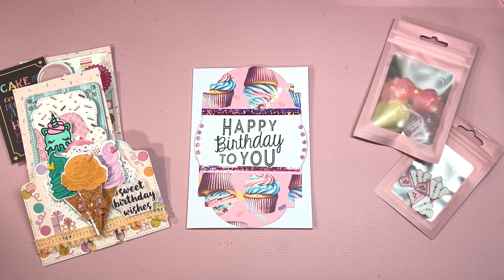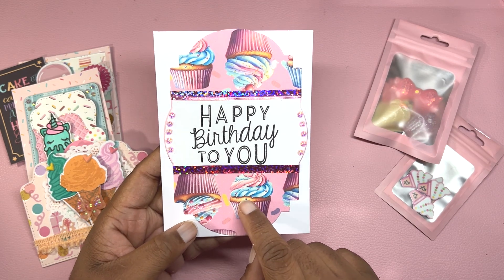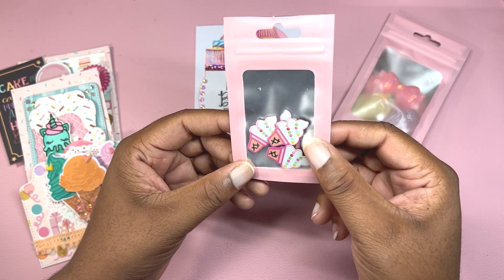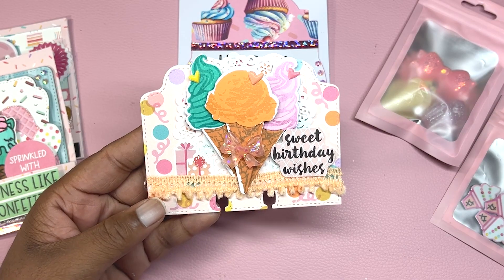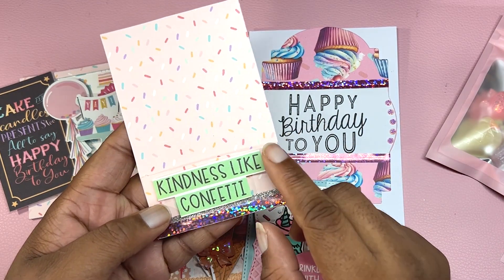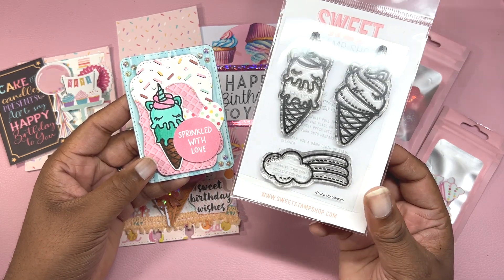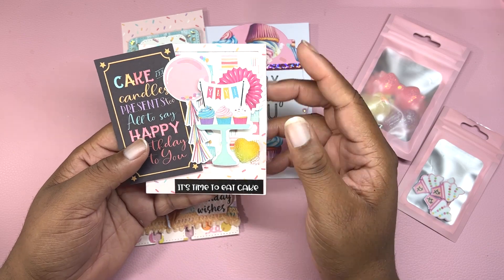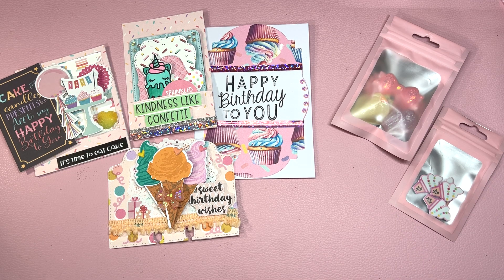Sweet Treat Projects for @mycraftyadventures!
In today’s video, I'm sharing a outgoing birthday challenge entry for Caroline! Spread Kindness and Happy Crafting!

Tamika Etsy

This video is for audiences 18 and over.